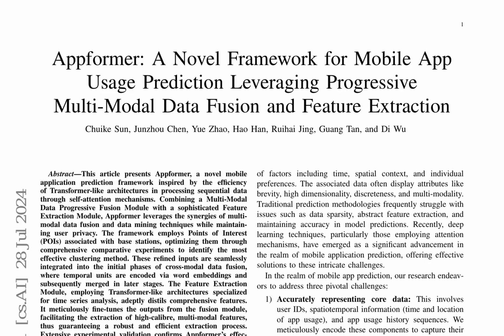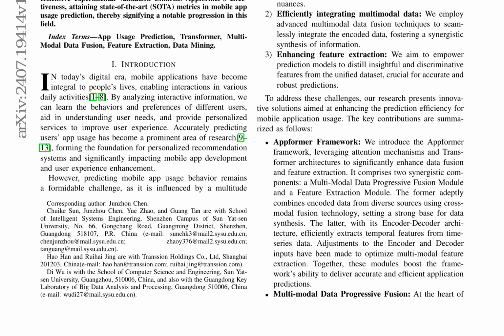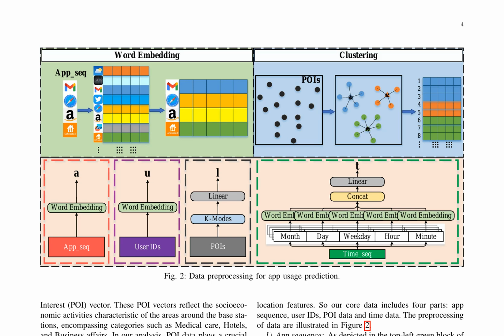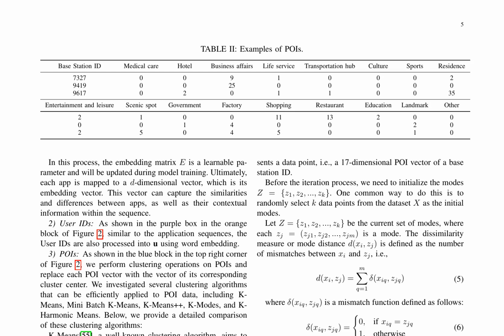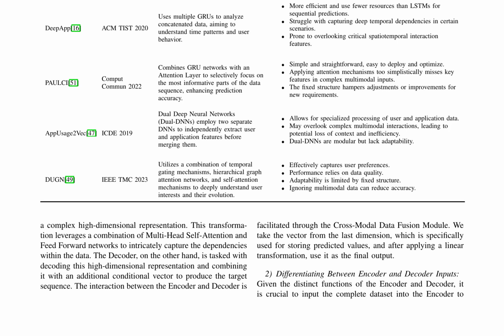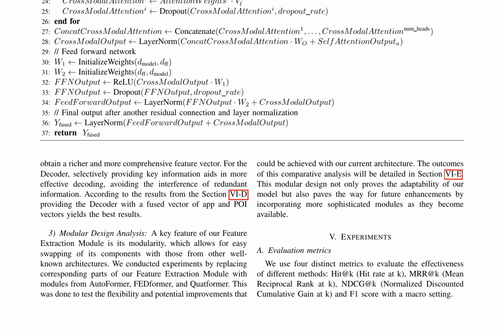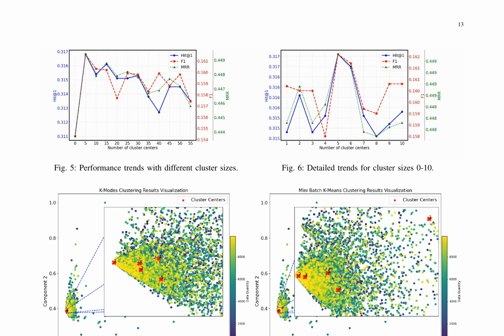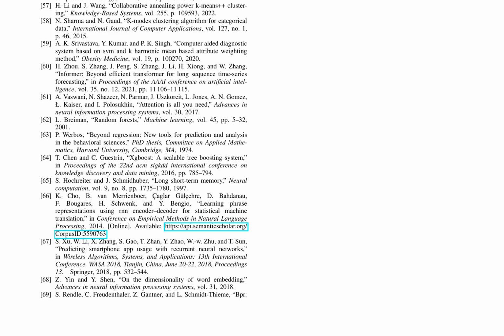Appformer: A Novel Framework for Mobile App Usage Prediction Leveraging Progressive Multi-Modal... (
Summary of ArXiv paper 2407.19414:

The paper introduces Appformer, a novel framework for mobile app usage prediction that leverages progressive multi-modal data fusion and feature extraction. The authors, Chuike Sun, Junzhou Chen, Yue Zhao, Hao Han, Ruihai Jing, Guang Tan, and Di Wu, propose this approach to address the challenges of accurately predicting future app usage patterns based on historical data. The Appformer framework is designed to integrate various types of data, including user behavior, app characteristics, and environmental factors, which are fused progressively to capture complex relationships between these modalities. This fusion process involves multiple stages, each aimed at extracting meaningful features from the combined data sets. The authors highlight the importance of considering both short-term and long-term dependencies in app usage patterns, as well as the impact of external factors such as time of day, location, and device type. They also emphasize the need for a flexible and adaptive prediction model that can accommodate changing user p